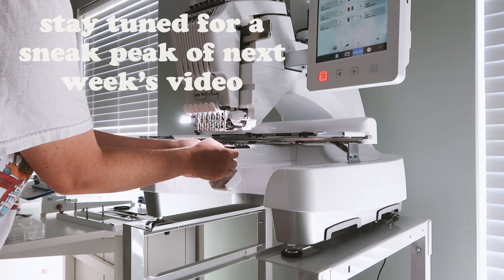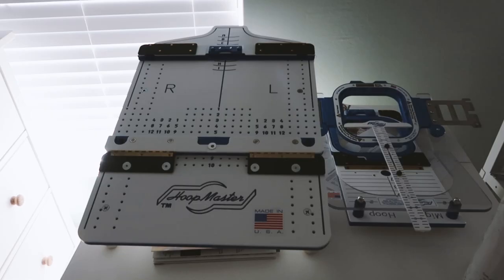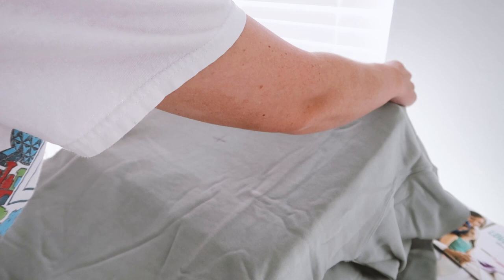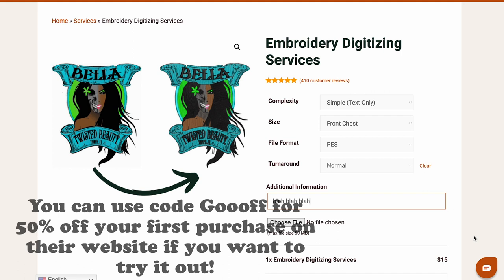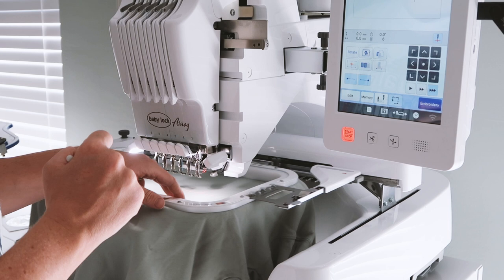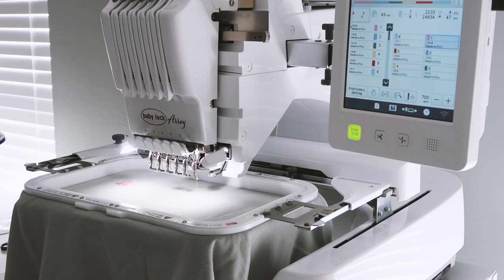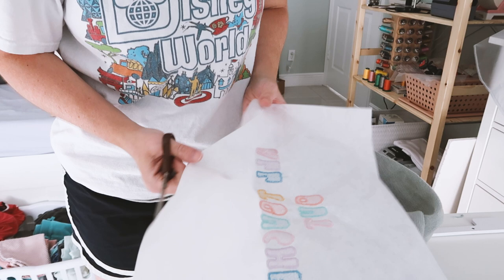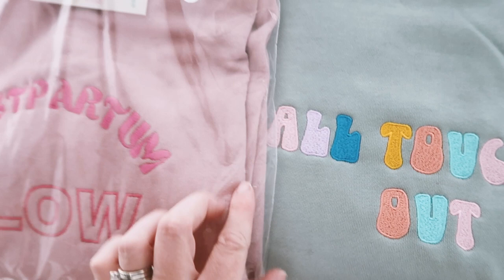Small Business Owner | Machine Embroidery Terms | Embroidery Help | Baby Lock Array | Vlog#09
I'm Bailey, I'm a stay at home mom of twin toddlers and the owner of a new small business Goo Goo Goods. I'm sharing my journey of starting a diaper bag business on Amazon & Etsy.

Hey y'all! This video is a beginner friendly/embroidery help (kind of tutorial?) for those who are wanting to know a little more about the subject. I go over some basic terminology and steps that wasn't super obvious to me in the beginning of my embroidery journey. I wanted this to be more of a walkthrough of you doing it with me instead of just telling you what to do. I hope this helps you & you learn something!

Here's a Google Doc with tons of different links to items I show in my videos (not just Amazon!):

friends: 341